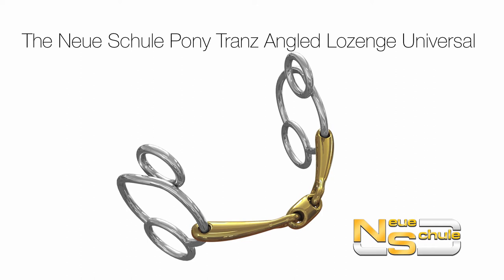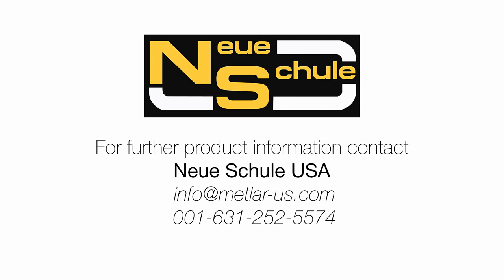Neue Schule Performance Pony - Tranz Angled Lozenge Universal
The Neue Schule Tranz Universal offers control without discomfort or severity. It is brilliant for faster work such as jumping as you can turn much more easily. The Universal also helps to eliminate the head toss when asking for a downward transition, or shortening in between fences. If you need to upgrade from a snaffle, it is highly recommended as it offers varying degrees of control. Also an excellent training tool prior to introducing the doubles for employing two reins and a curb strap. All of the pony cheeks are scaled down in proportion with the neat pony mouthpieces. There are four rein options including the curb strap and Pelham roundings.